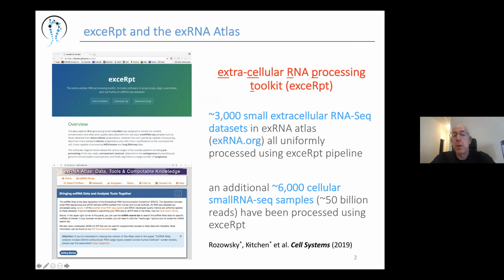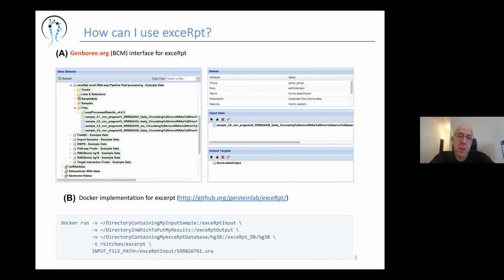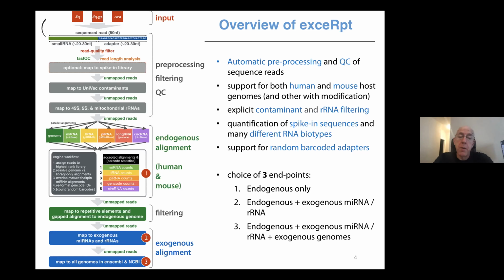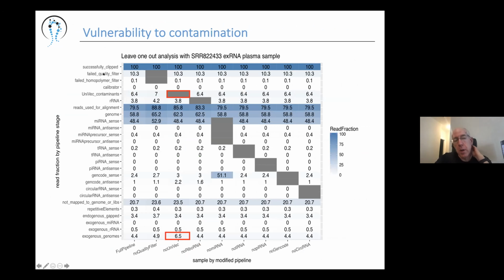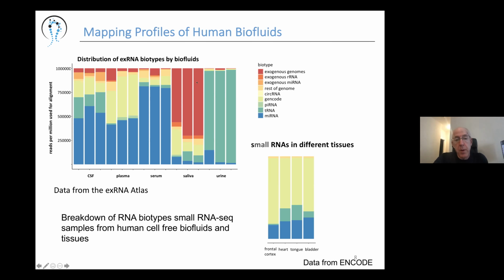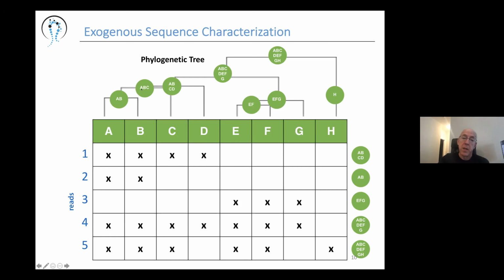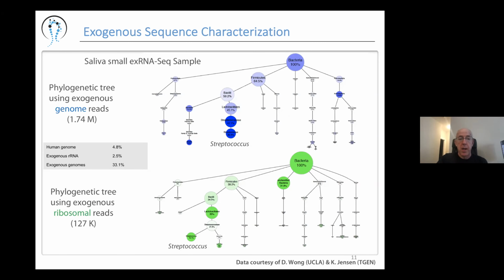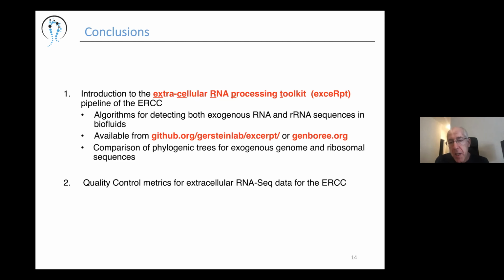Joel Rozowsky - exceRpt: the extracellular RNA processing toolkit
Talk 2.3 from the ERCC's April 2021 exRNA data analysis workshop

Speaker: Joel Rozowsky, Yale University